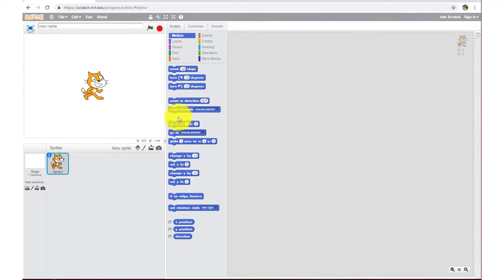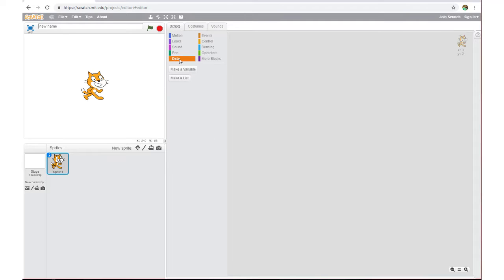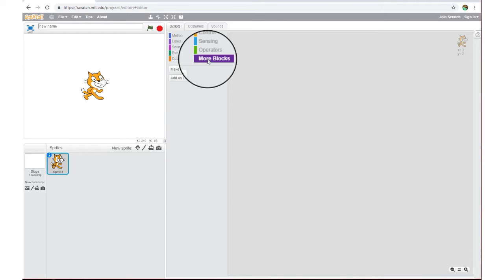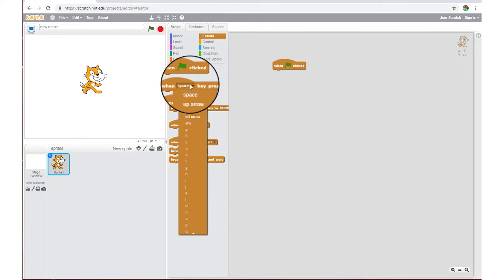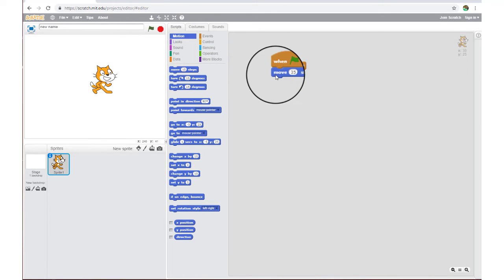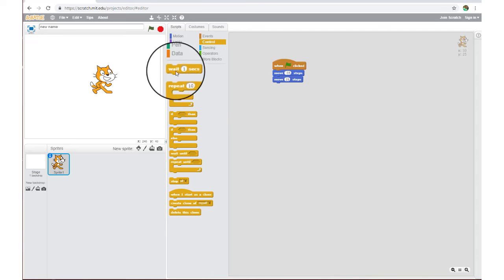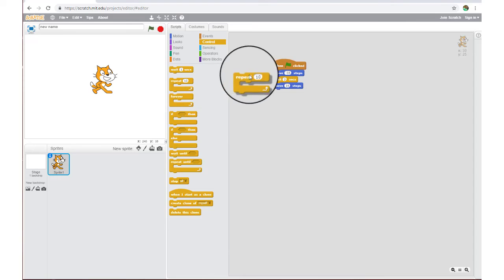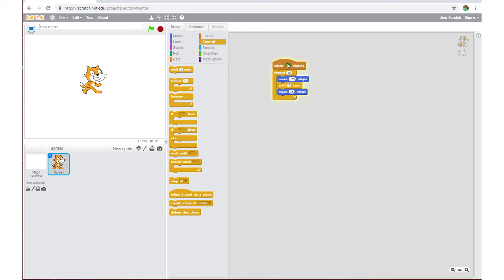Introduction to Scratch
Basic overview of Scratch and the interface that is used to program.